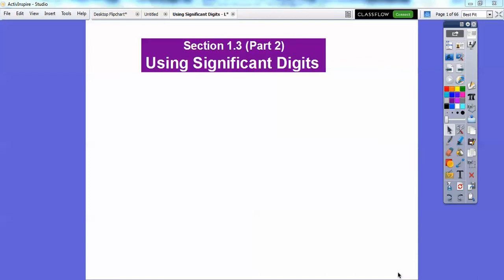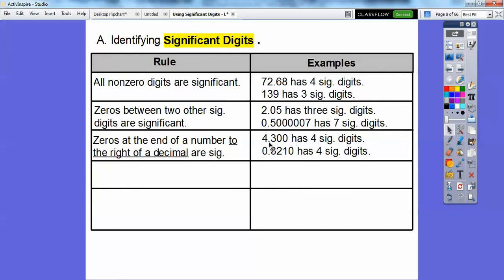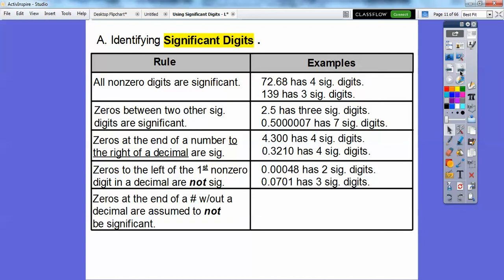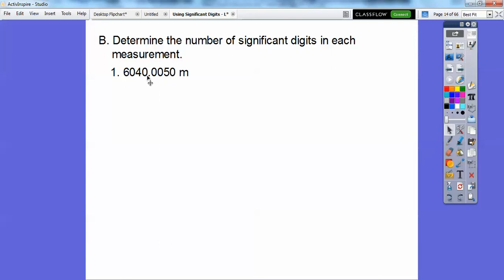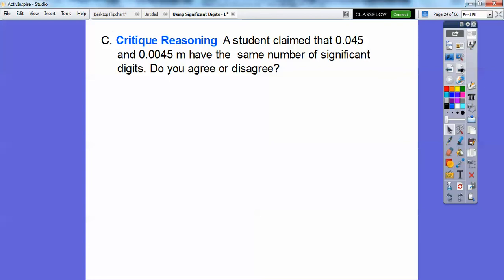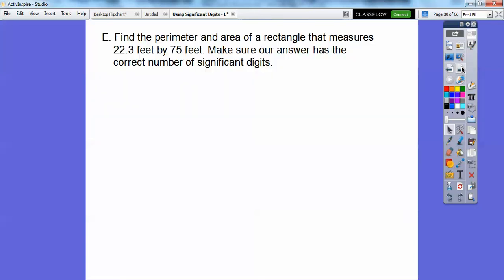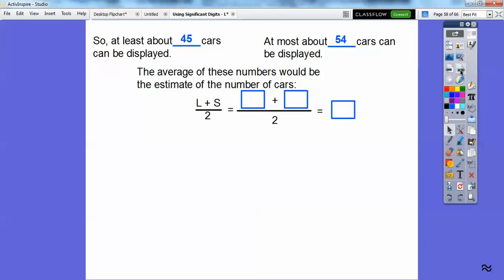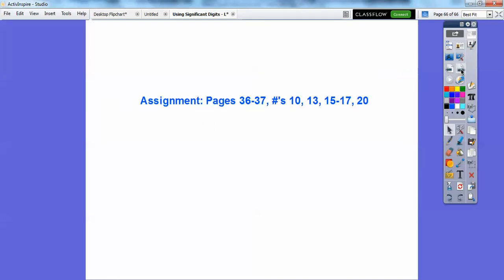Using Significant Digits - Lesson 1.3 (Part 2)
This lesson shows what exactly a significant digit is, and how to add, subtract, multiply, and divide with using significant digits.